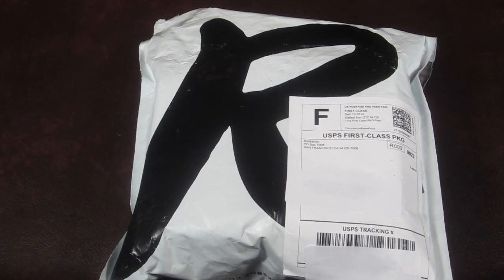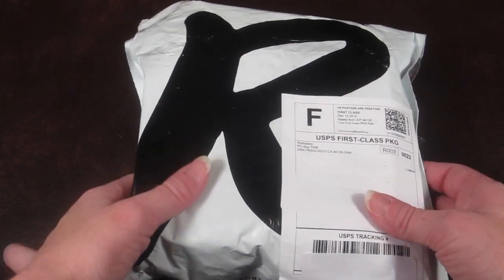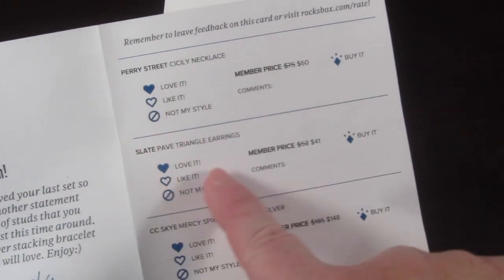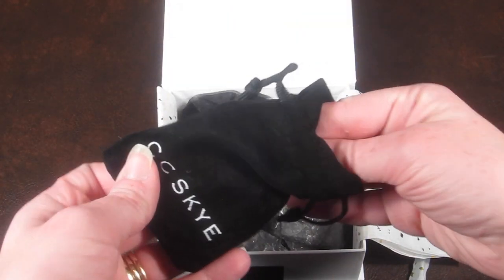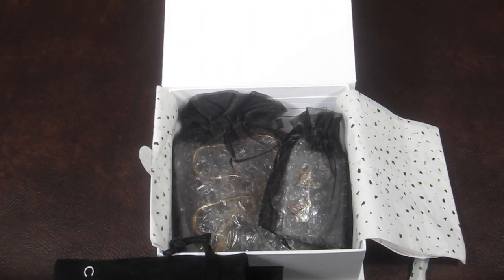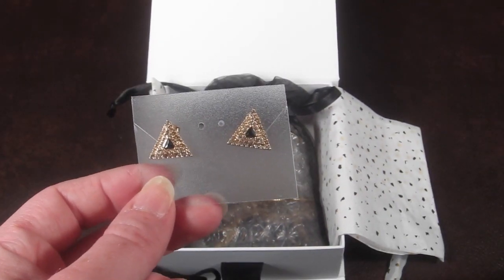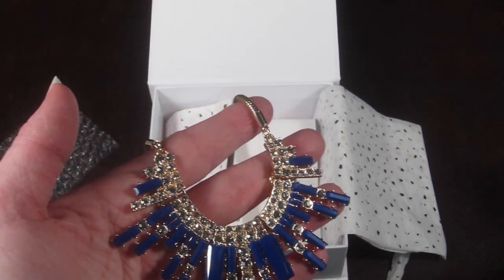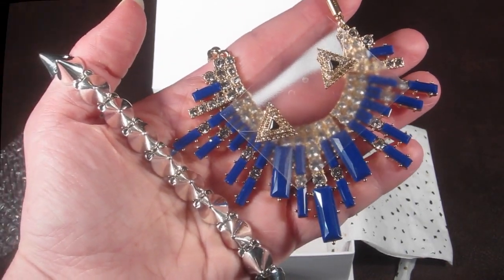December 2014 RocksBox #3 Unboxing + Free Box